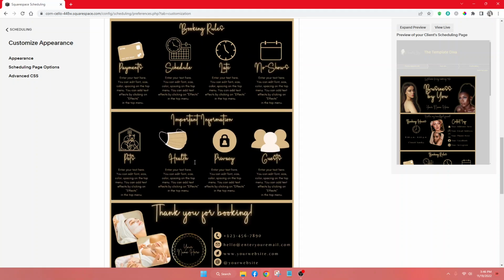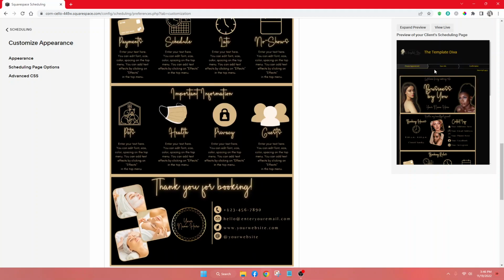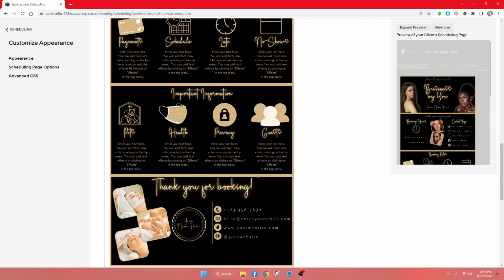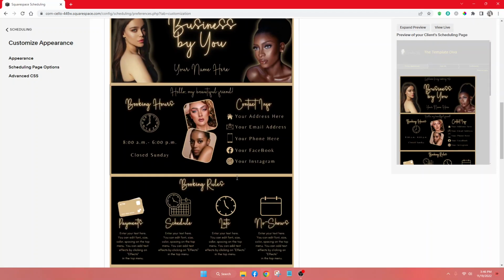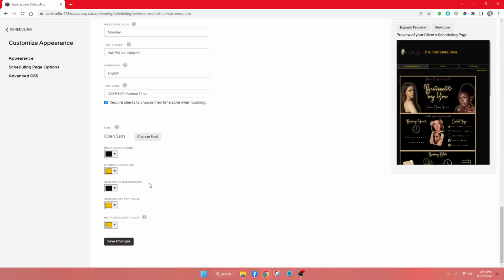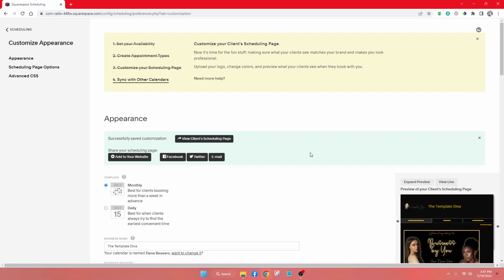Uploading Acuity Banners to Scheduling Site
Uploading your Acuity banners and deleting the space between the banners.